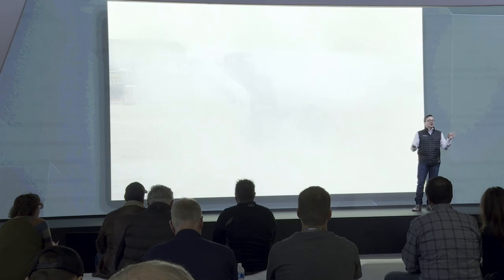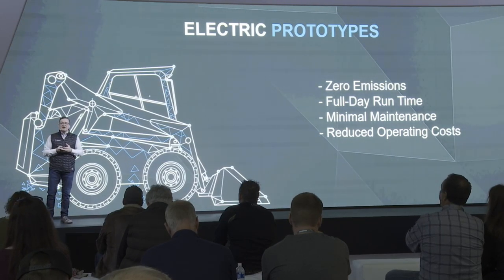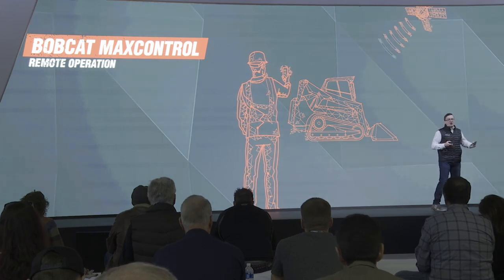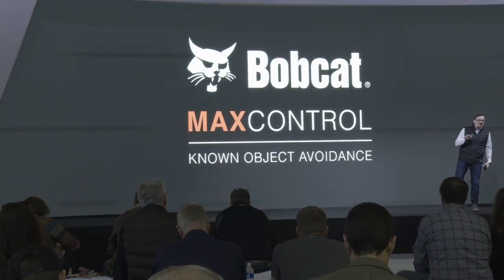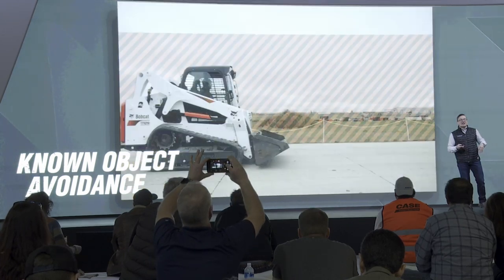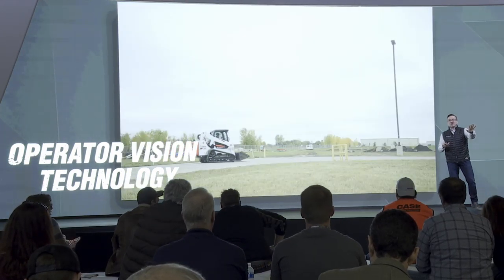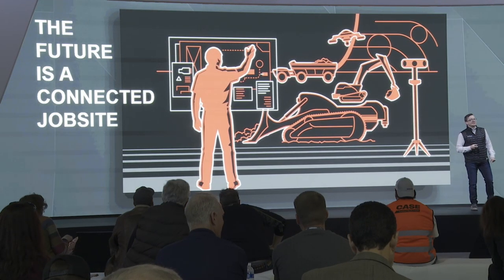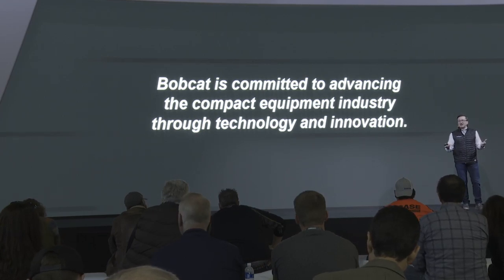The Future of Compact Equipment Is Here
At CONEXPO 2020, Vice President of Global Innovation Joel Honeyman gave an inside peek at upcoming Bobcat technology, including  the future of electric machines, Bobcat MaxControl remote operation, Features On Demand and more.
Be one of the first to know what’s next for Bobcat Company

ABOUT Bobcat Company:
Bobcat Company, headquartered in West Fargo, North Dakota, is a worldwide leader in the manufacturing and distribution of compact equipment. Bobcat® compact equipment includes skid-steer, all-wheel steer, mini track and compact track loaders; excavators; VersaHANDLER® telescopic tool carriers; utility vehicles; Toolcat™ utility work machines; compact tractors; small articulated loaders, and attachments and implements. Bobcat is a global brand with more than 600 dealer locations in North America and the leader in compact equipment – the industry’s original innovator, beginning more than 60 years ago with the first compact machine and predecessor to the skid-steer loader. Bobcat leads the industry with state-of-the-art technology for its compact equipment, delivering the latest solutions to help customers work more productively. For more information on Bobcat products and technology,